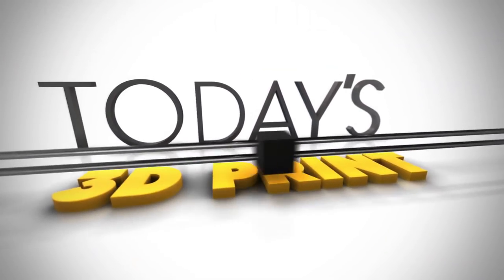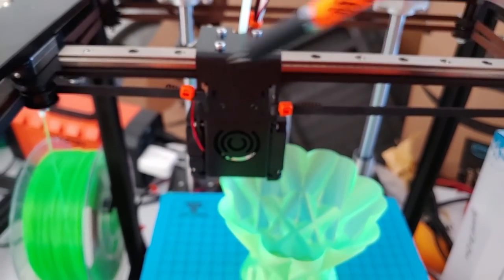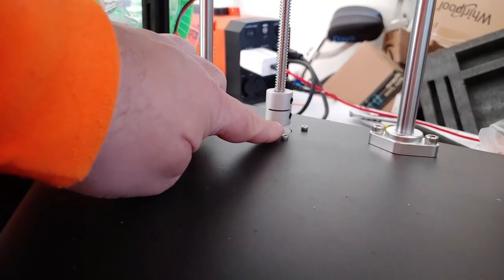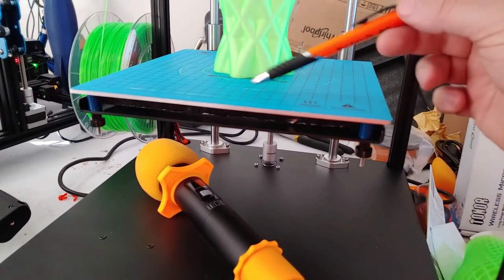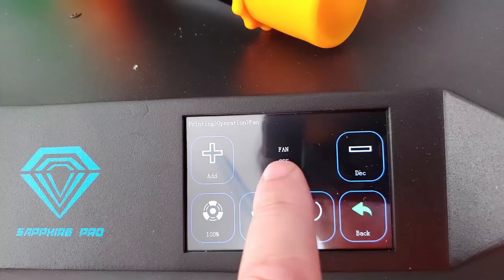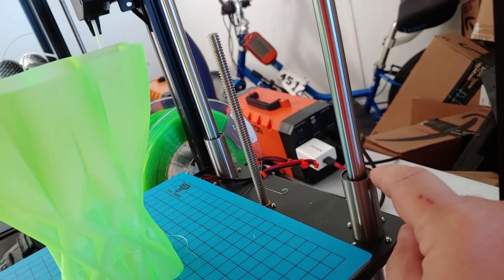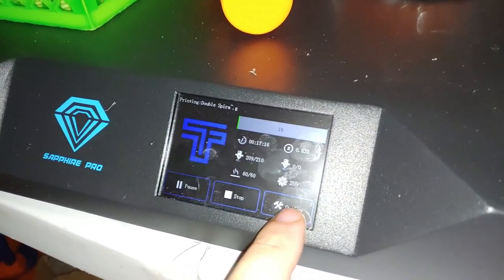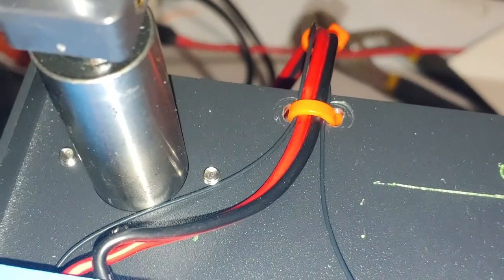Two Trees Sapphire Pro Analysys, Fixes, Suggestions, Improvements T3DP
Sapphire Pro
Amazon US

Support Me?

Printers (Random Order) Amazon List
Filament
Amazon Filament Favorites

Saintsmart Filament